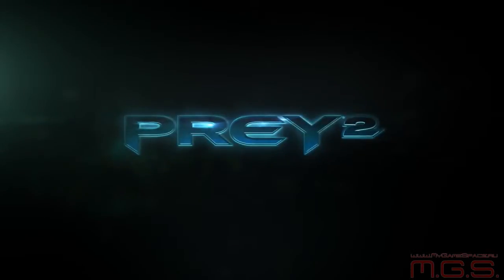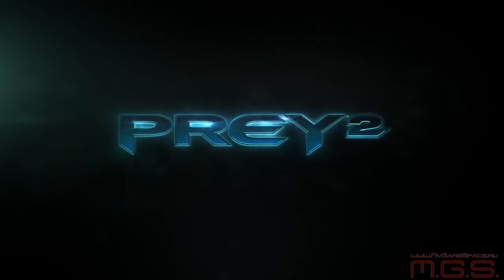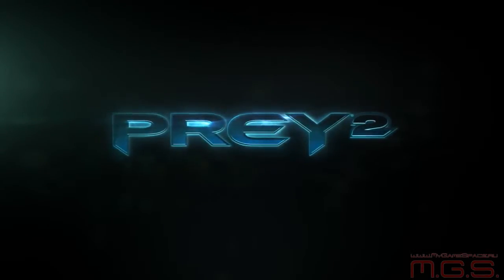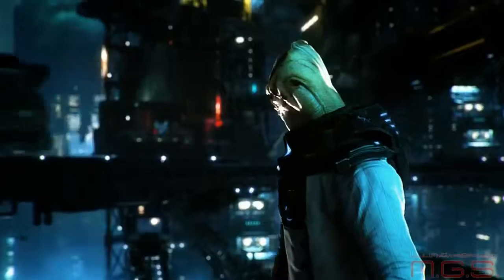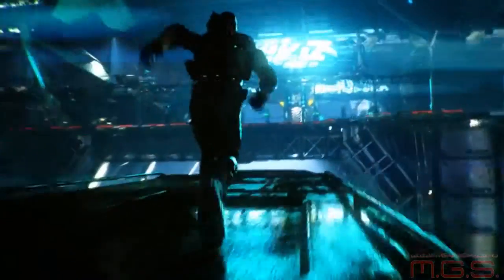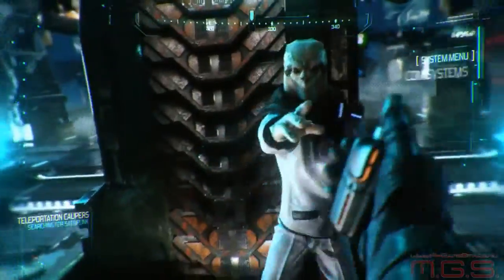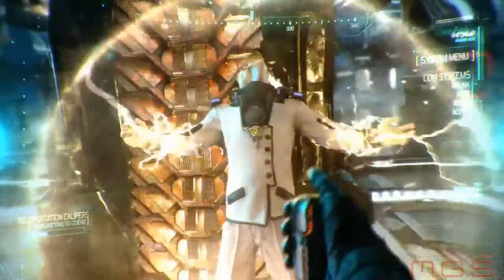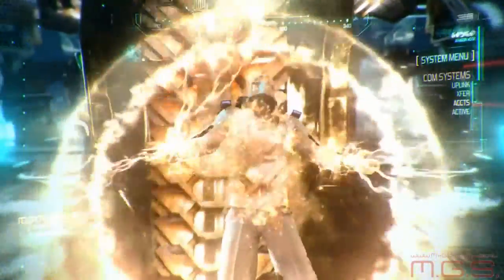Prey 2 - Комментарии разработчиков (Часть 3)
Разработчик: Human Head Studios
Жанр: Action
Платформы: PC, Xbox 360, PS3
Дата выхода: 2012